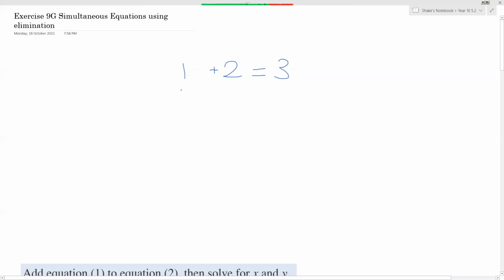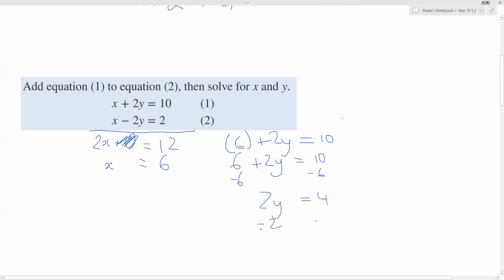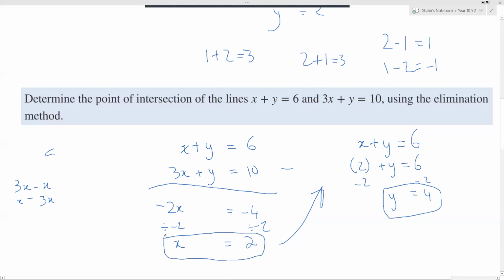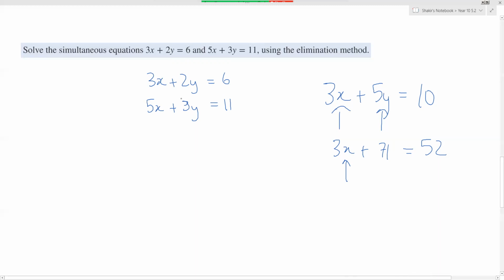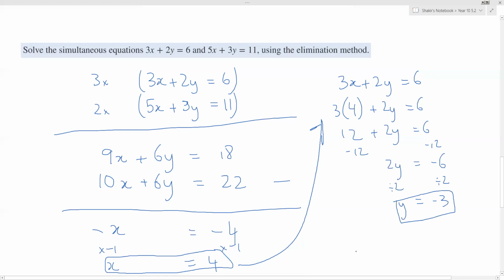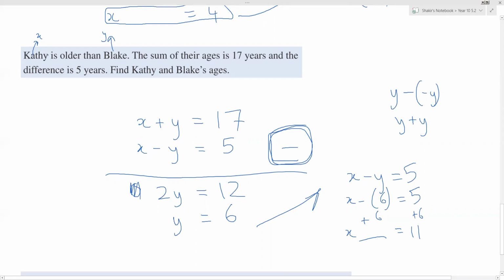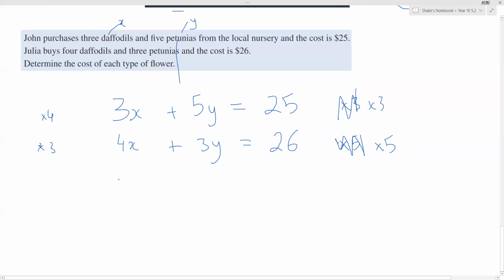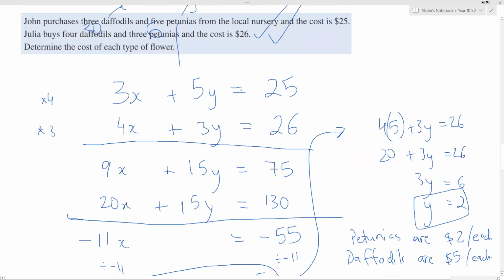Year 10 Maths 5.2 - 9F Simultaneous Equations Elimination method